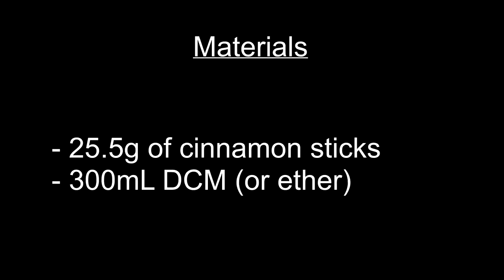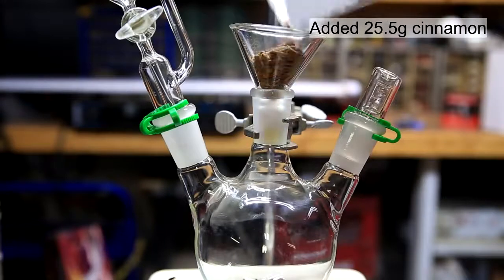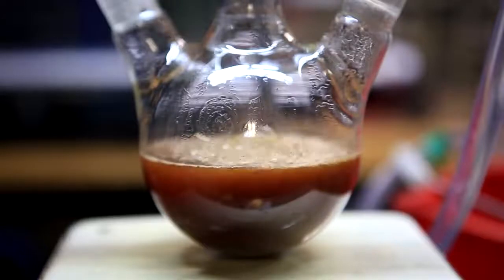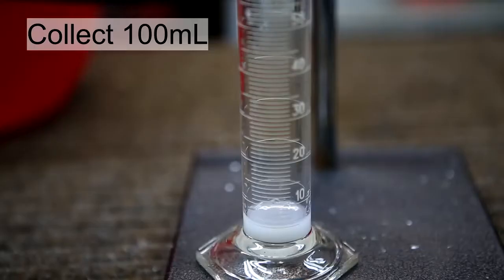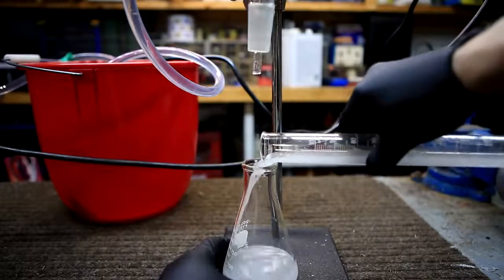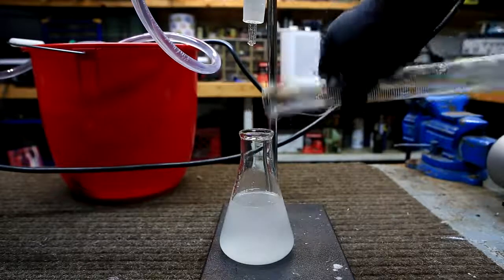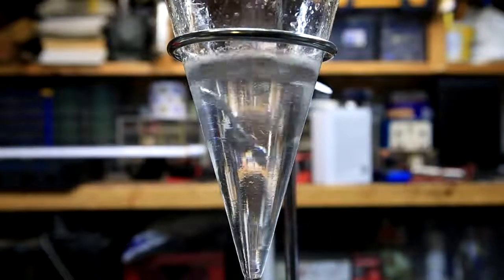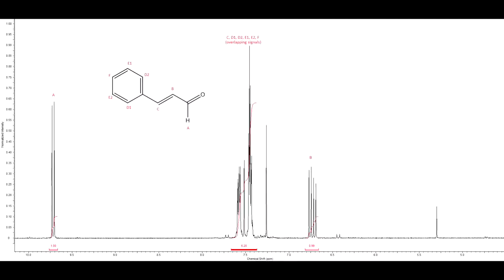How to extract Cinnamaldehyde from Cinnamon -Steam Distillation-